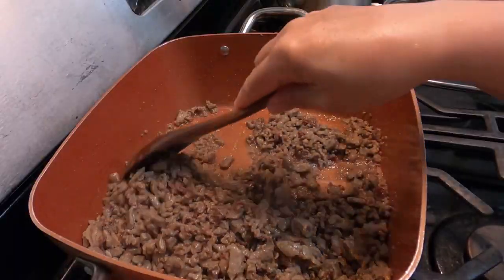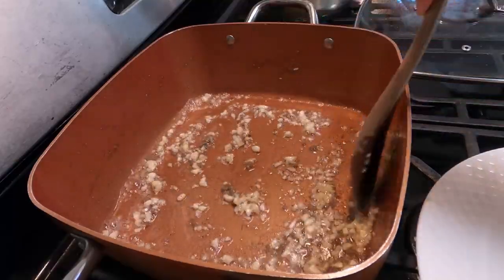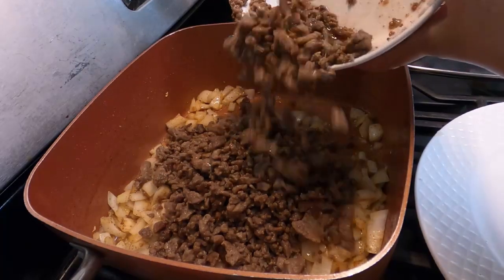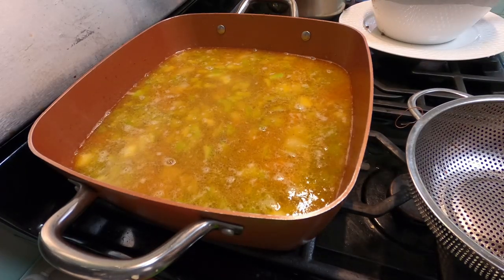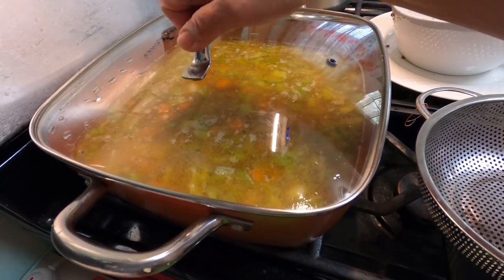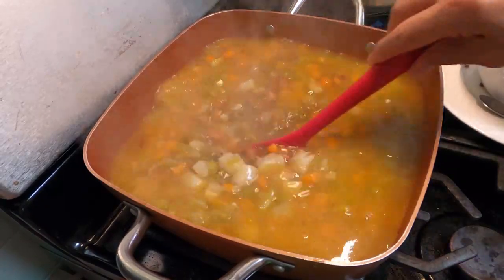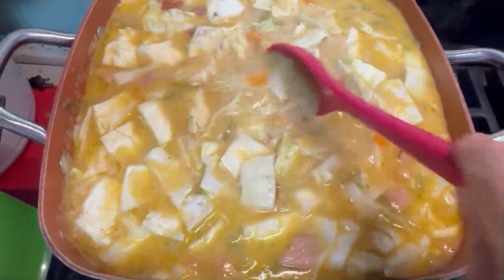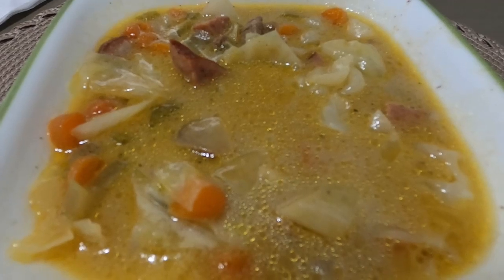Beef Sopas One of the favorite comfort soups. It is a complete meal soup.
Beef sopas is one of the favorite Filipino soups. It is a comfort and complete meal soup.